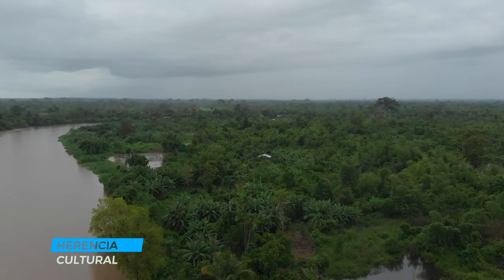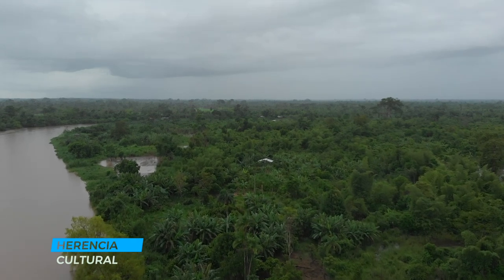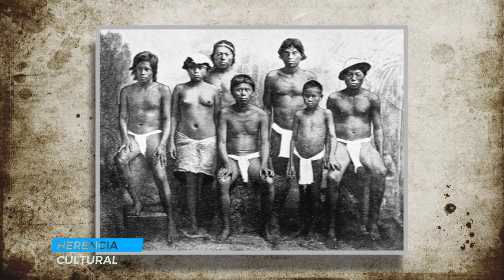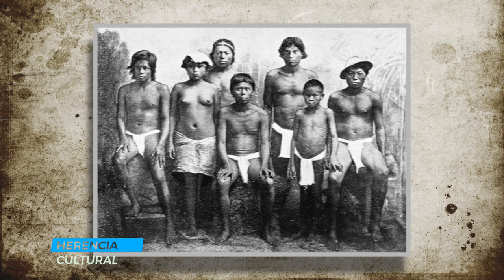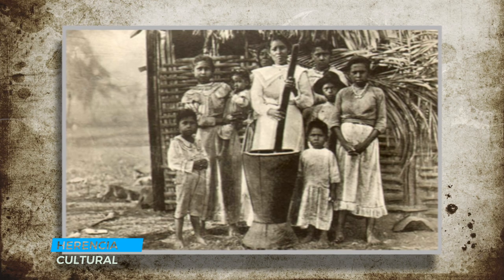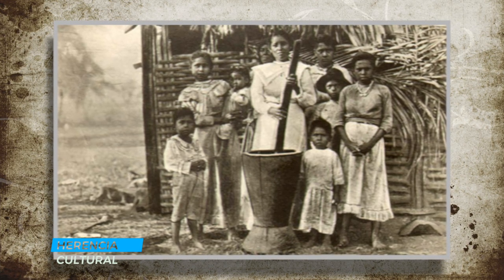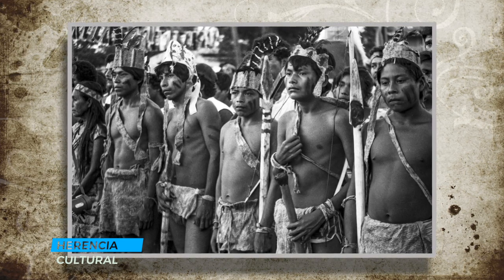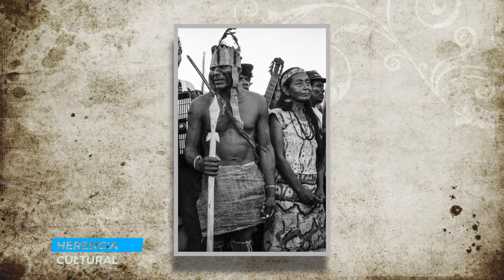HERENCIA CULTURAL PROGRAMA NO 13 LA CONQUISTA E INFLUENCIA BRITÁNICA EN EL CARIBE NICARAGÜENSE